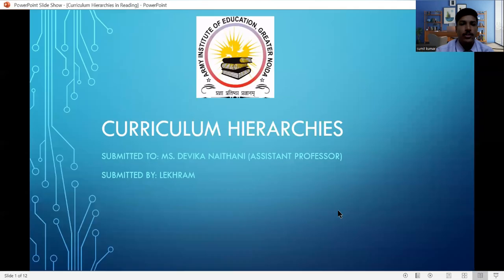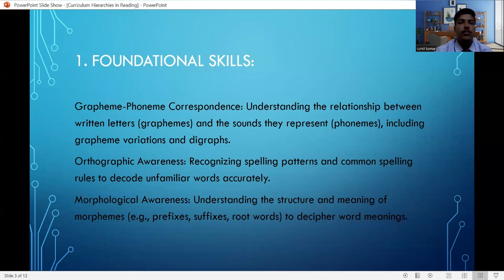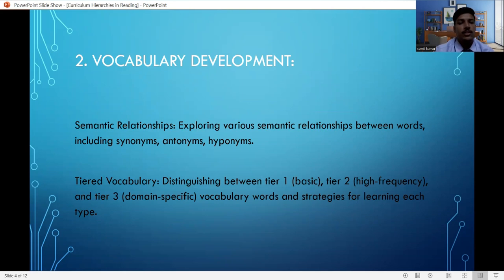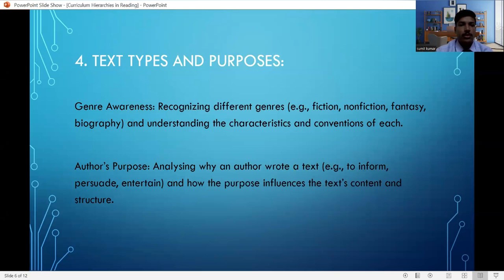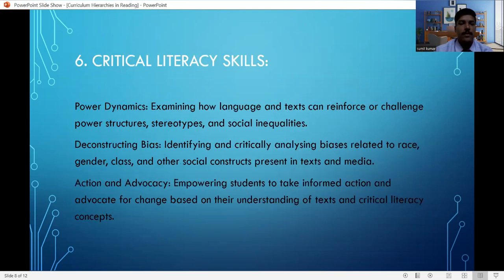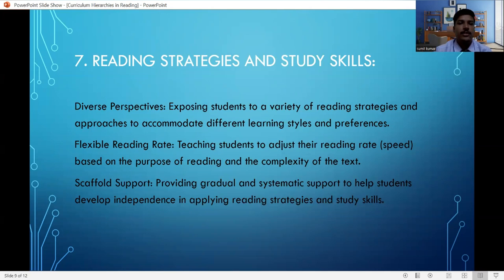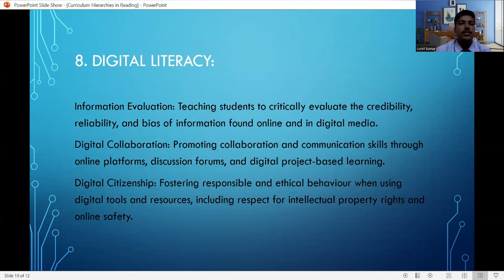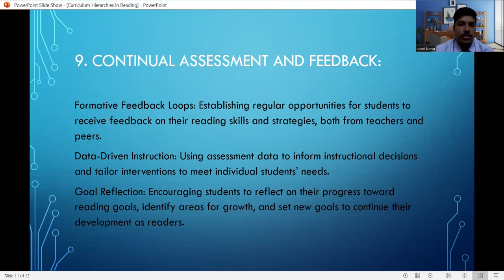OER Video by Lekhram, B.Ed. Spl Edn. Batch 2022-24